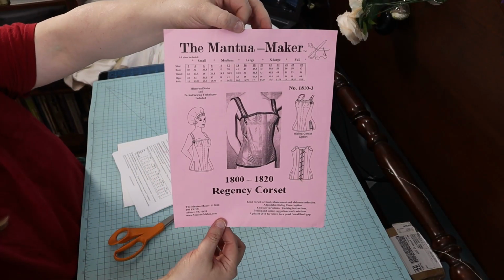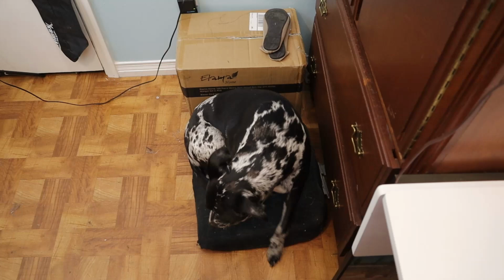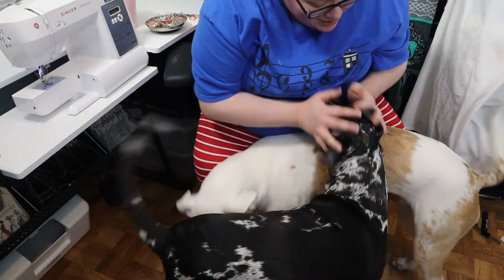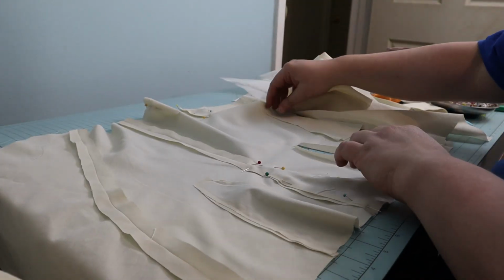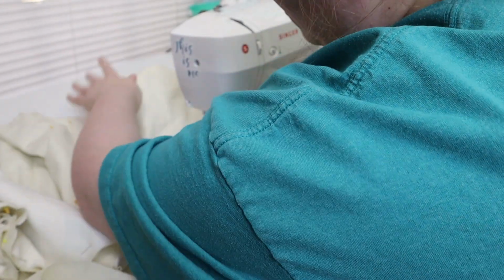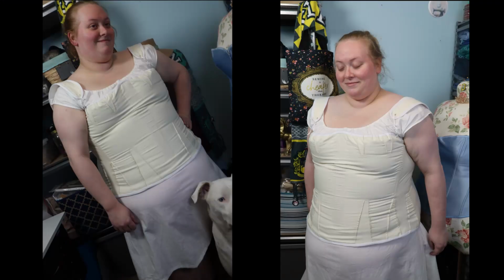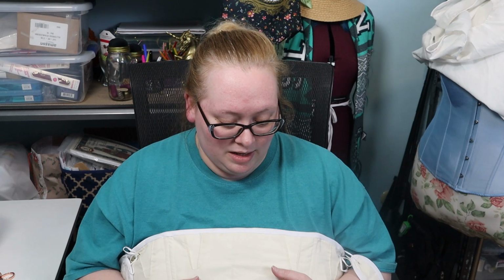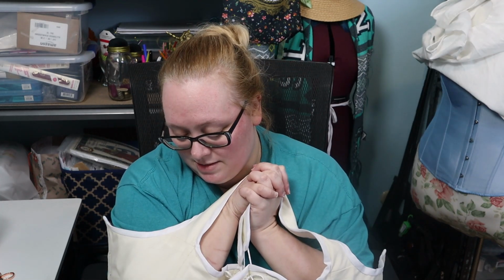Sewing a Plus Size Regency Corset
Join me as I sew my first plus size Regency corset or Regency stays. Is corsetry worth it for the Regency era? Will it look good under a Pride and Prejudice costume or Bridgerton costume? Did I make a ton of mistakes? See how my Regency stays turned out! RelaxedRegency Check out the Relaxed Regency playlist by @RetroClaude down below! Thanks for joining me on my plus size historical sewing and historical costuming adventures!